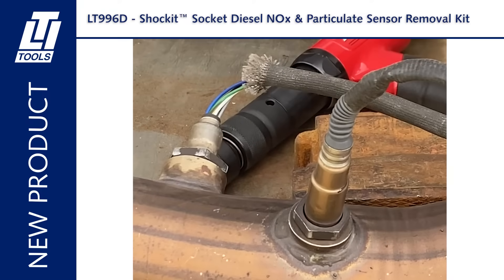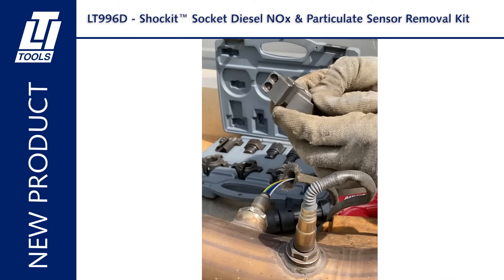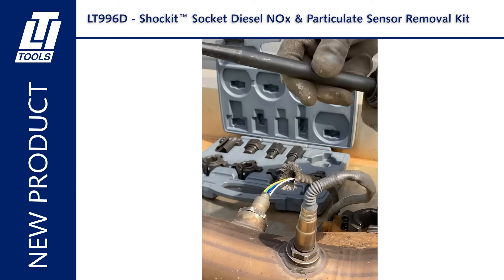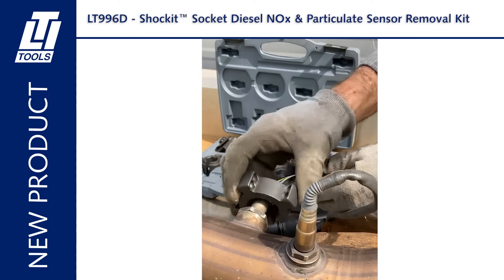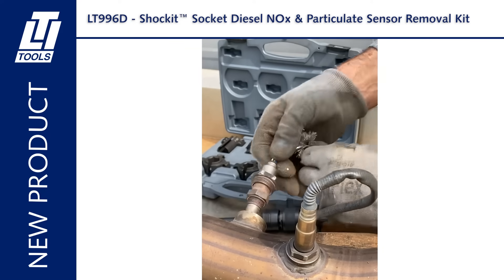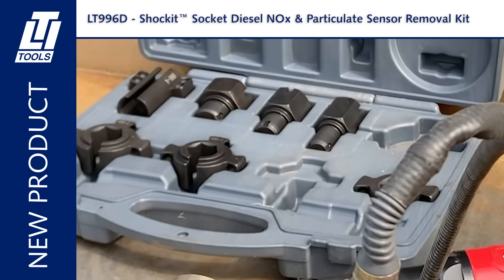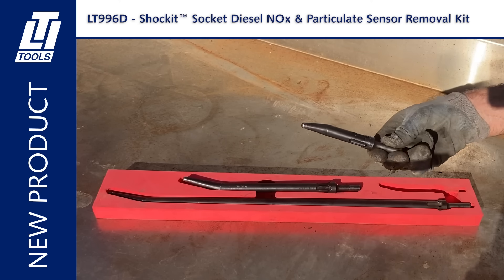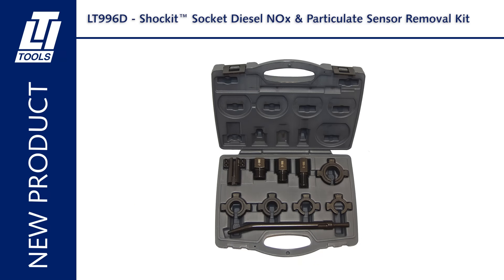LT996D Shockit™ Socket Diesel NOx & Particulate Sensor Removal Kit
Now available from LTI Tools by Milton™!

•Air hammer powered Shockit™ Sockets for removing diesel exhaust sensors
•Compact sizes for reaching sensors with restricted access
•Uses the force and vibration of an air hammer to loosen the most rusted sensors
•Includes non-turning offset 8mm radius tip LT1910P 11″ Standard Shockit™ Punch
•Force and vibration of air hammer allows most sensors to be removed without damaging the threads
•Each Shockit™ Socket has 3 driving ears with 8mm indexed holes for delivering maximum rotational force
•Each Shockit™ Socket has inverted indexed holes for tightening and loosening, allowing the most stubborn sensors to be worked back and forth during removal
•22mm Shockit™ Socket removes NOx sensors on Chevy Duramax, Dodge Cummins, Ford Power Stroke. Also removes most Semi Truck NOx sensors including Kenworth, Cummins, International, Detroit, & Volvo
•22mm Low Profile Shockit™ Socket for delivering maximum rotational force and minimum side loading for extremely stuck NOx sensors
•22mm Thin Wall Deep Shockit™ Socket removes NOx sensors on Jeep and RAM ECO Diesel
•24mm Shockit™ Socket removes Particulate Sensors (Soot Sensors) on Chevy Duramax, Dodge Cummins, and Ford Power Stroke
•24mm Low Profile Shockit™ Socket for delivering maximum rotational force and minimum side loading for extremely stuck particulate sensors
•30mm Shockit™ Socket removes the NOx sensors lock nuts on Jeep and Ram ECO Diesel
•Includes 20mm, 22mm, & 27mm bottoming tap and dies for sensor and mounting hole threads
•Must be used with Shockit™ Punches for maximum performance and warranty coverage
•Patent #7,677,143 and other patents pending